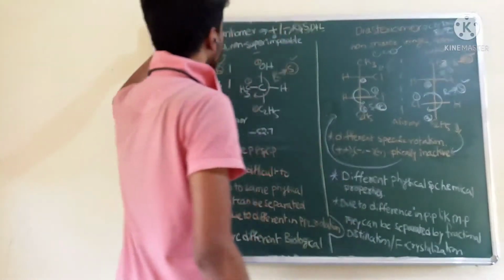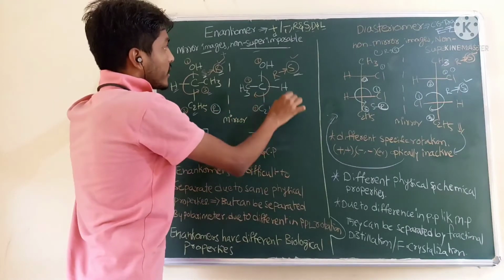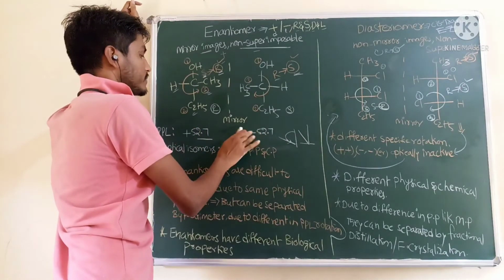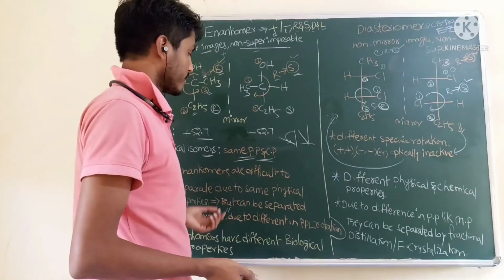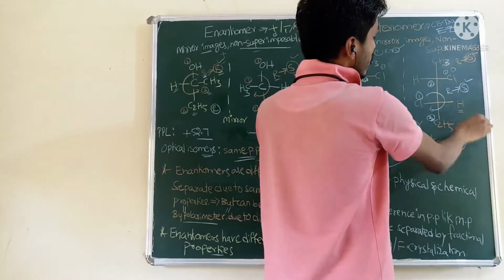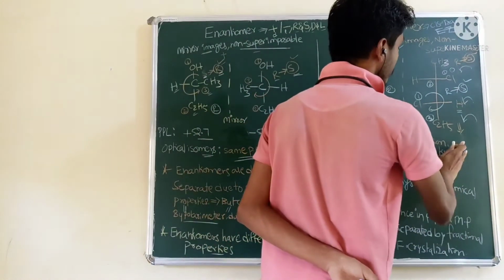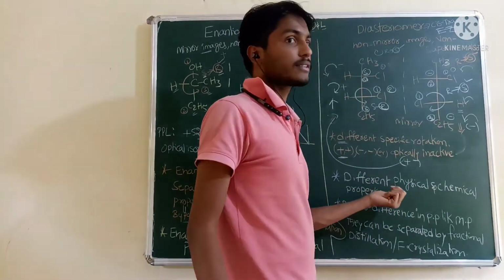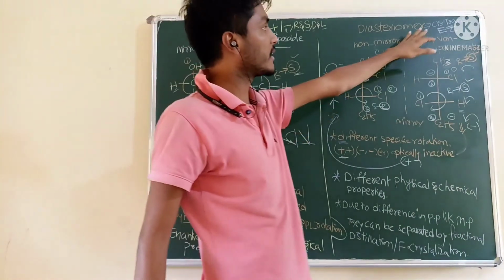Enantiomers and diasteriomers